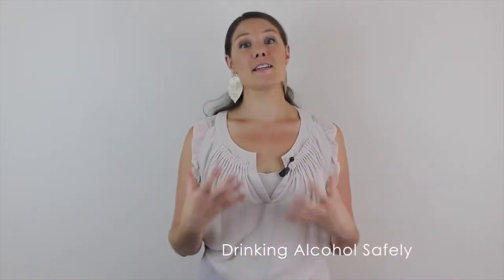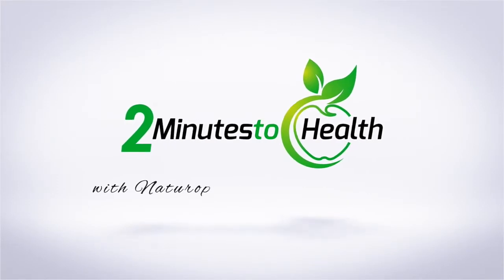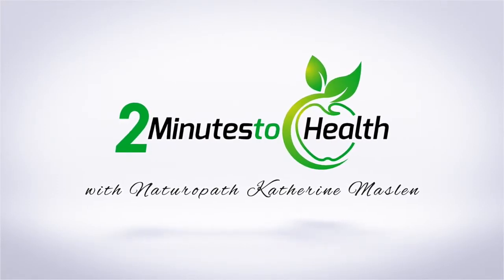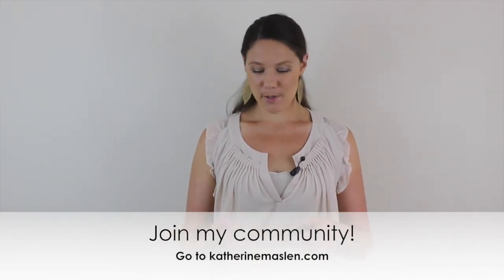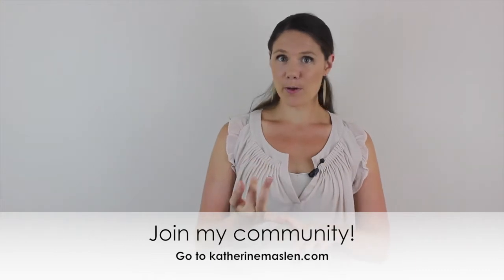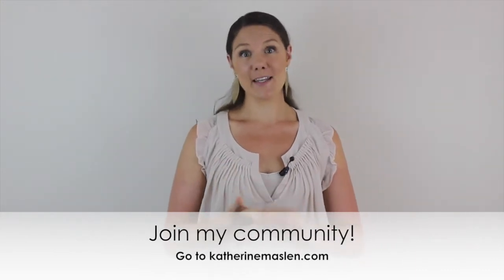Minimising Damage When Drinking Alcohol - 2 Minutes to Health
In this video, Katherine shares with you some tips to help prevent damage to the body from alcohol and the hangovers that come with it.